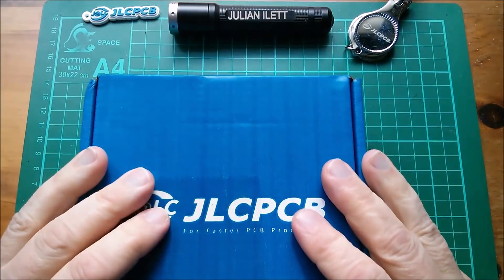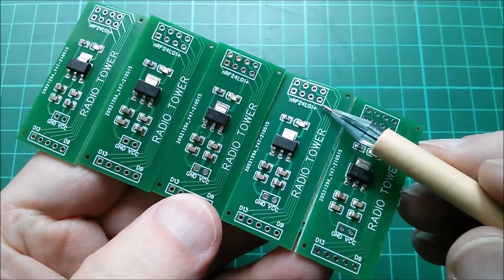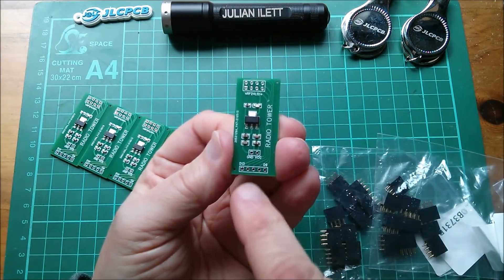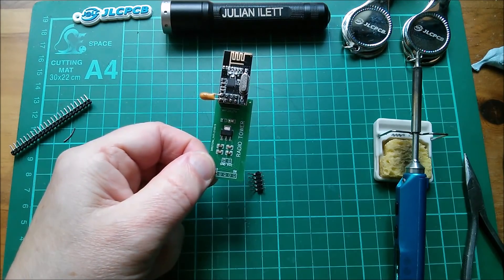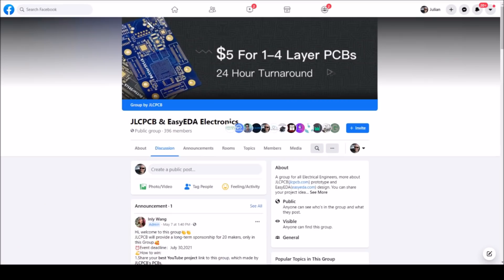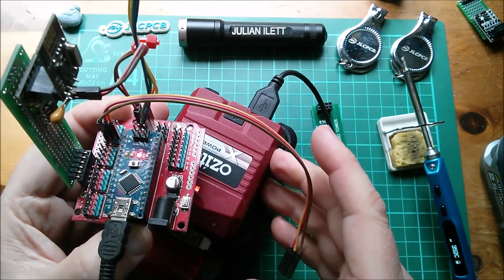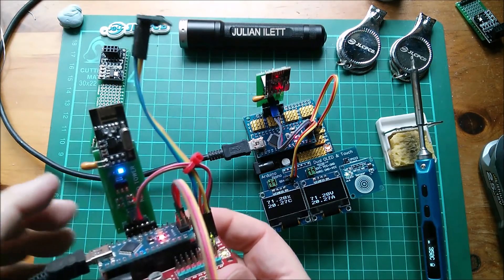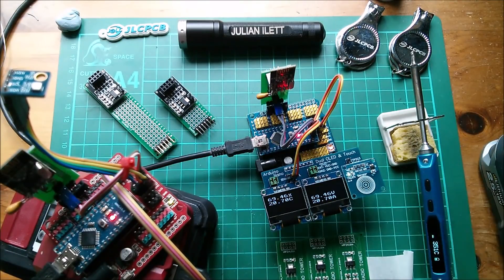New PCBs from JLCPCB - Arduino Radio Tower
The radio tower PCBs have arrived from JLCPCB. Do they work? Did I order them in the right colour? What colour is that mysterious LED? How can you get $10 off the JLCPCB + SMT assembly service price?